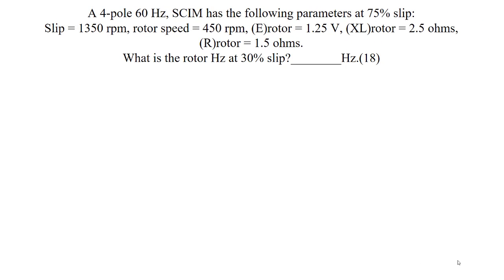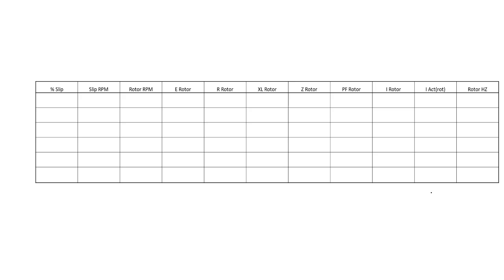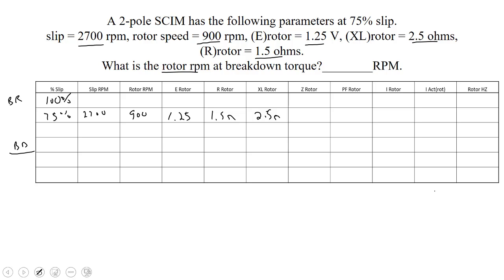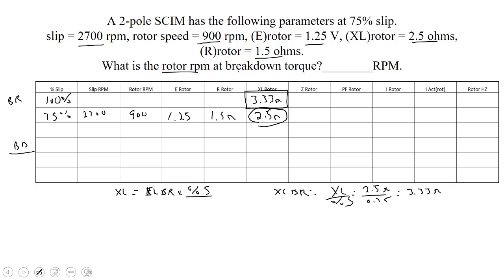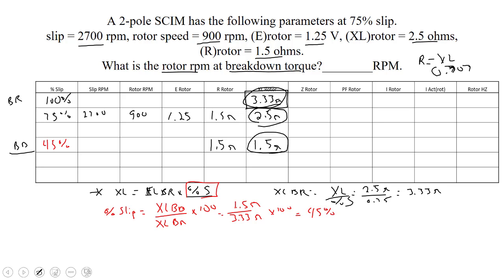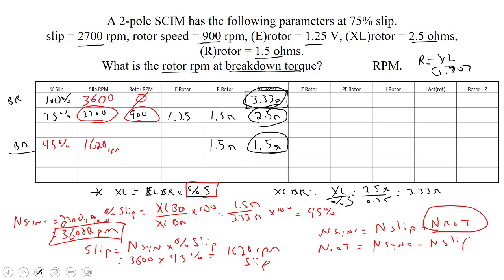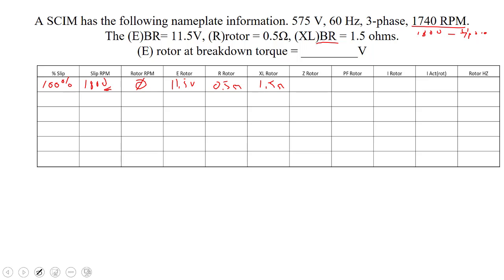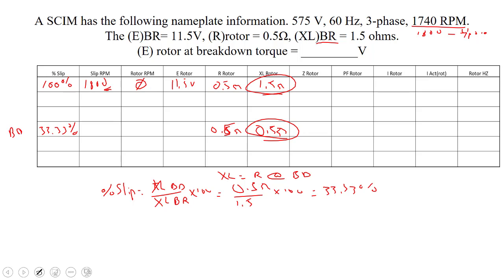Example Rotor Chart Calculations Part 2